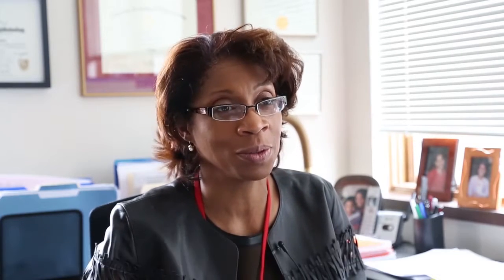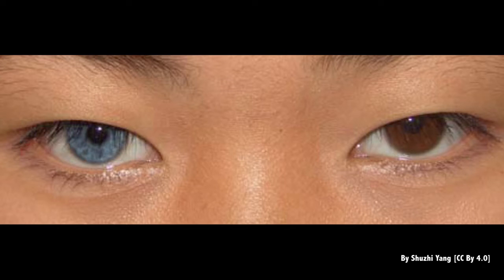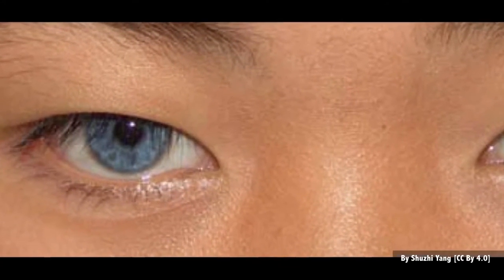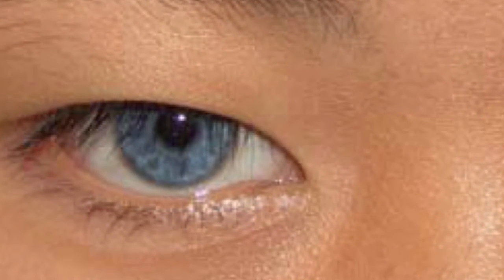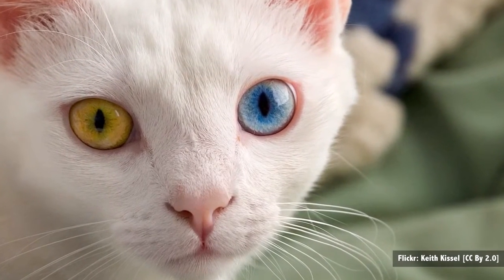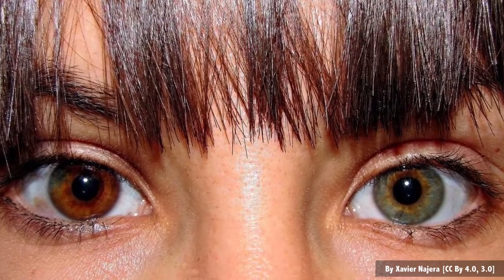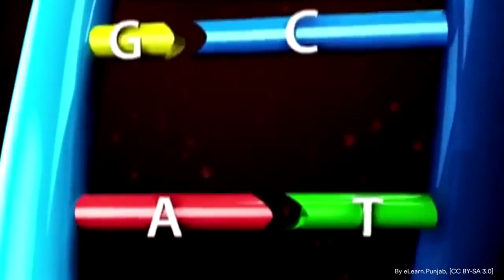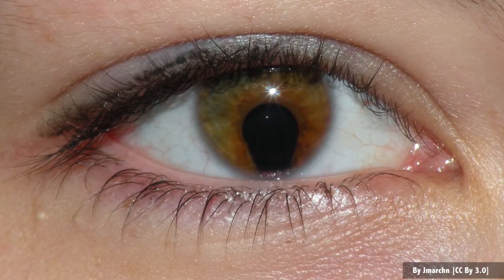Blue Sky Science: How does someone get two different-colored eyes?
Blue Sky Science is a collaboration of the Wisconsin State Journal and the Morgridge Institute for Research. The questions are posed by visitors to Saturday Science events at the Discovery Building, a monthly series that features interactive exploration stations centered around a particular topic. The Blue Sky Science team then sets out to find an expert to answer the questions. To view other videos in the series, For more on the Morgridge Institute, see morgridge.org.